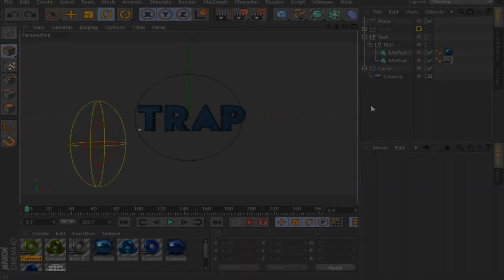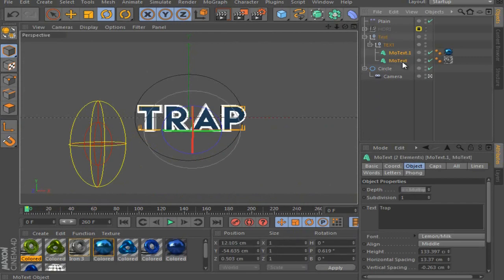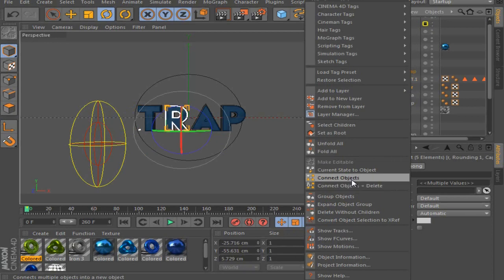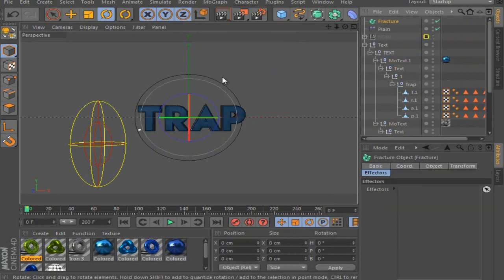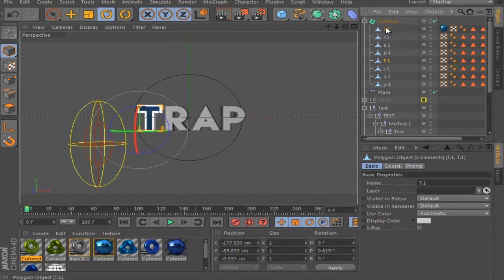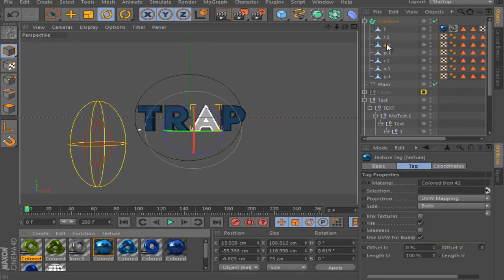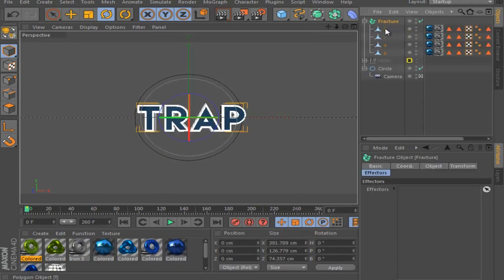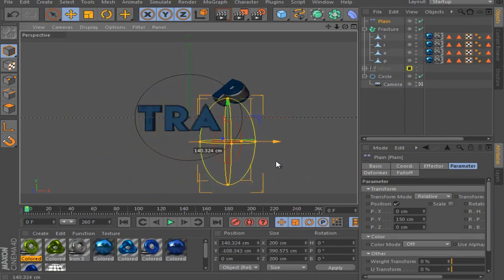Cinema 4D Tutorial - How to fix glitching text [English]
TʀᴀᴘAʀᴛᴢ

►I hope I could help you out with this.